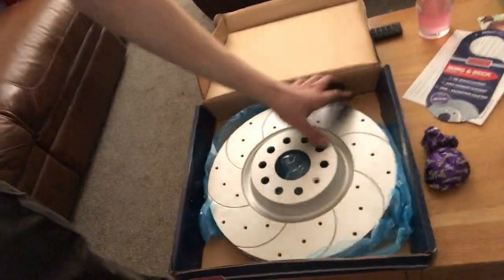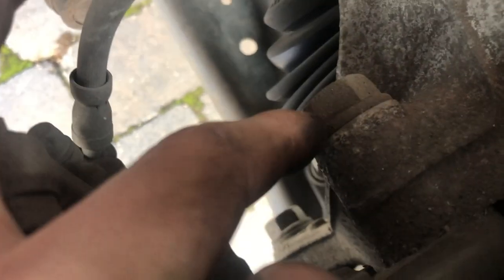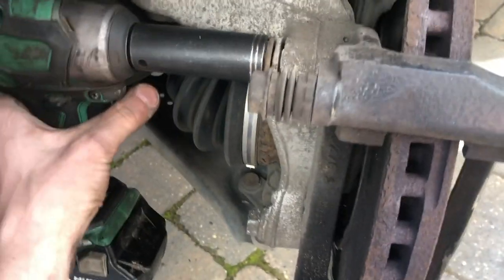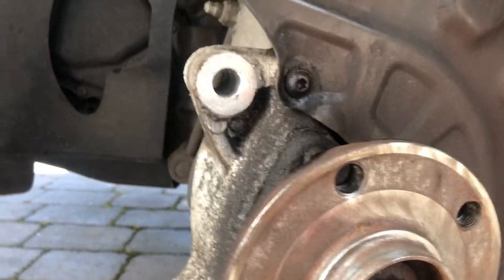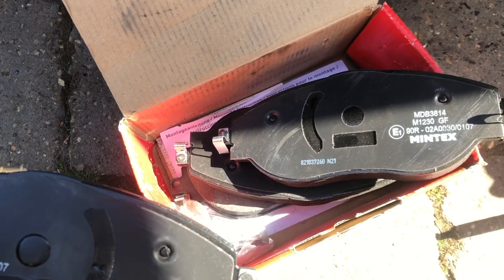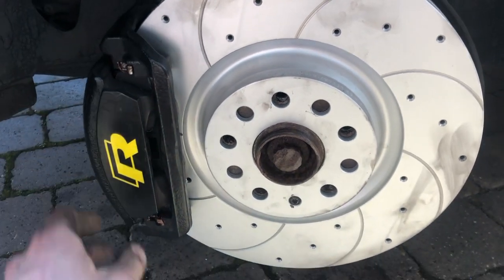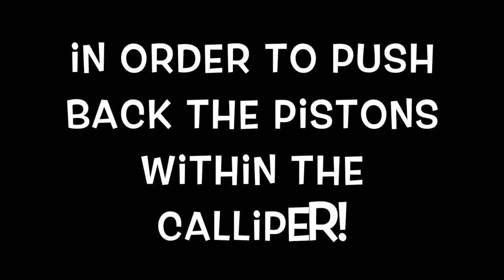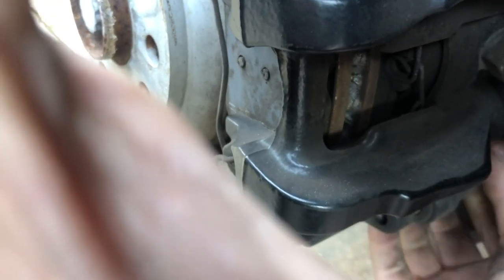How To Replace Front and Rear Brake Discs and Brake Pads | Golf R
FOLLOW @ITSSAMMALSEED (INSTAGRAM)
ADD @SAM.MALSEED (SNAPCHAT)